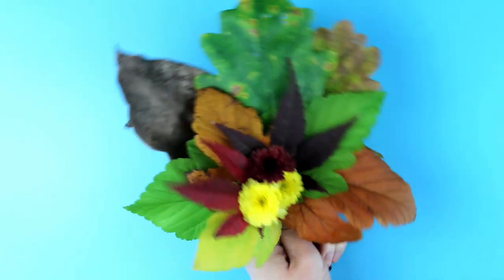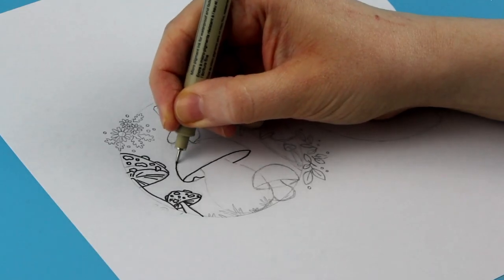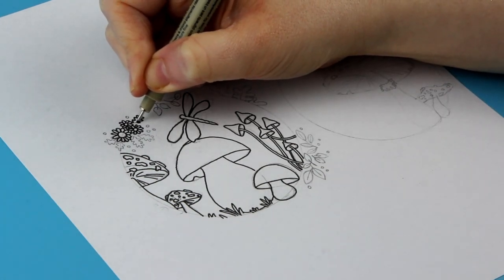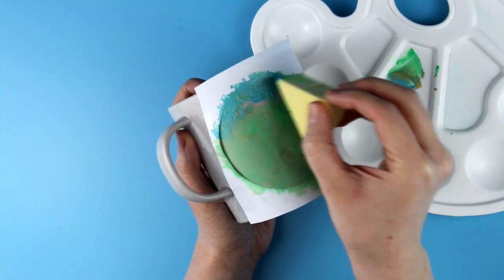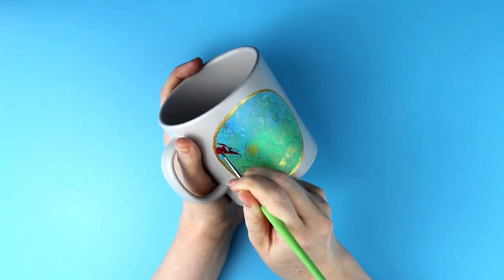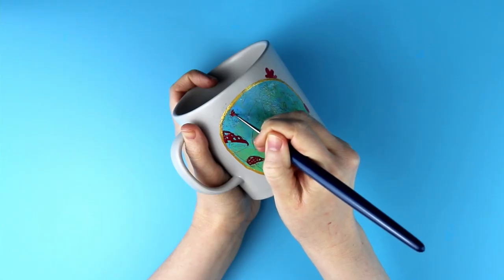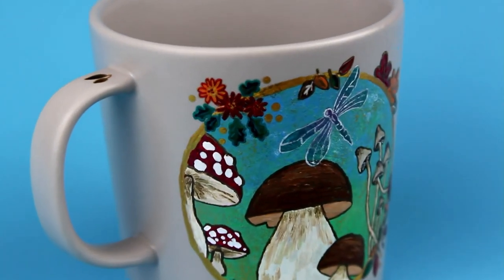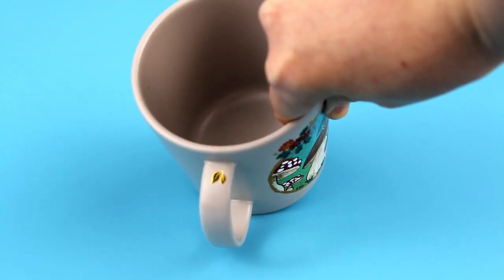Painting an Autumn Scene on a Mug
Today I pain a cozy feel autumn mug with my favourite autumn things! You can also see a new technique I use for creating a fun background.